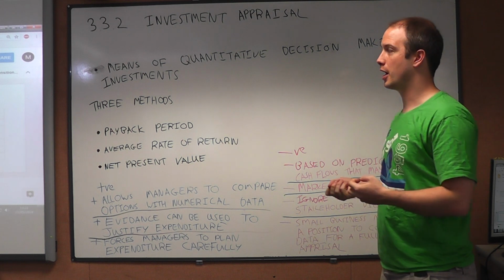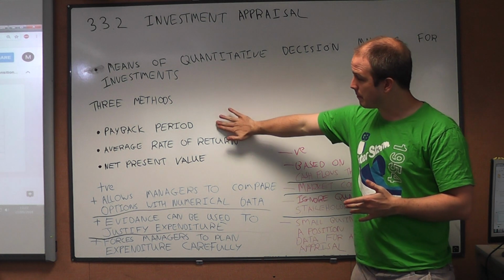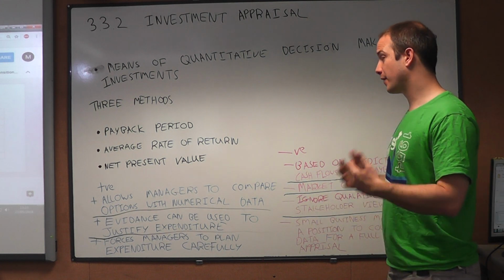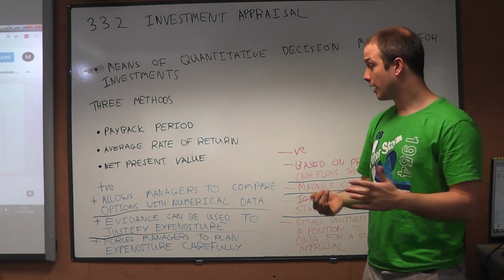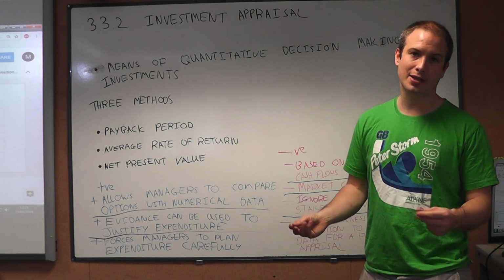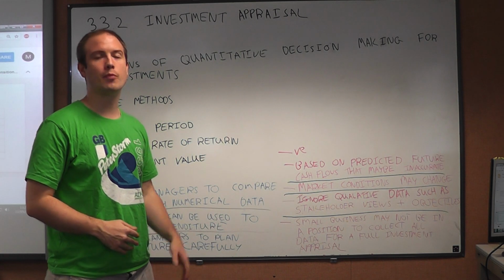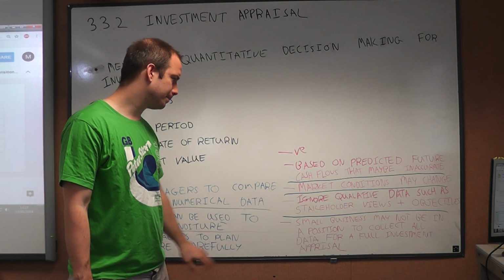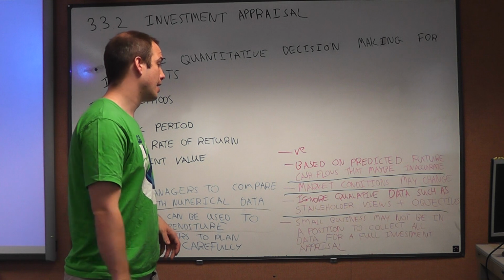Investment Appraisal Introduction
An introduction to Investment Appraisal